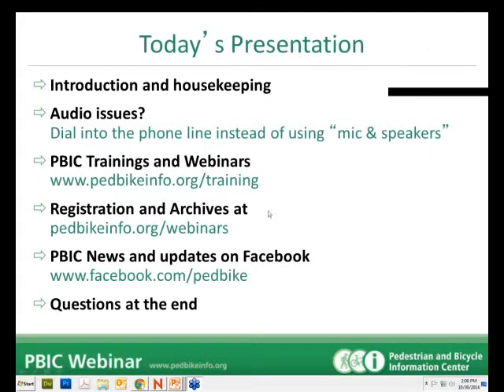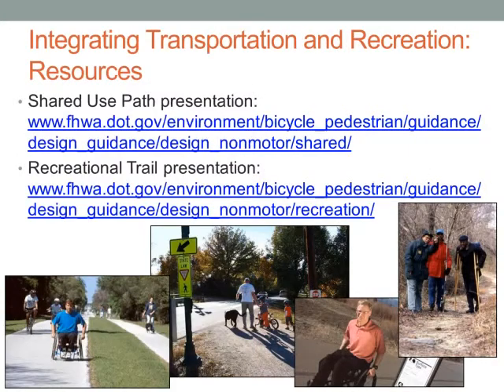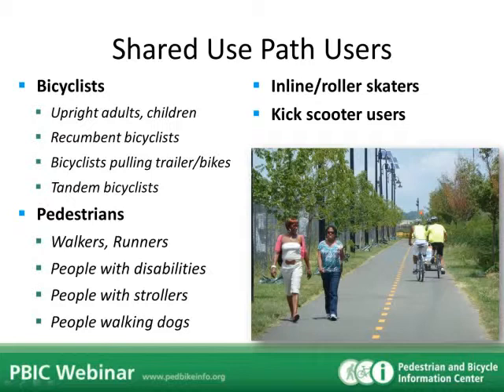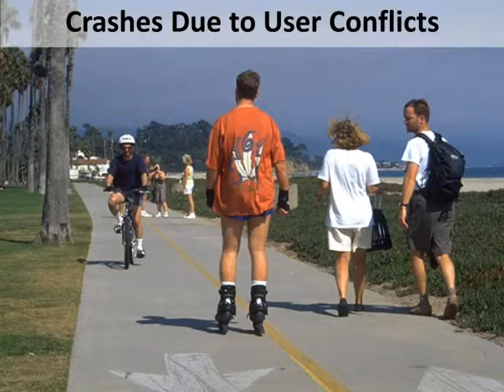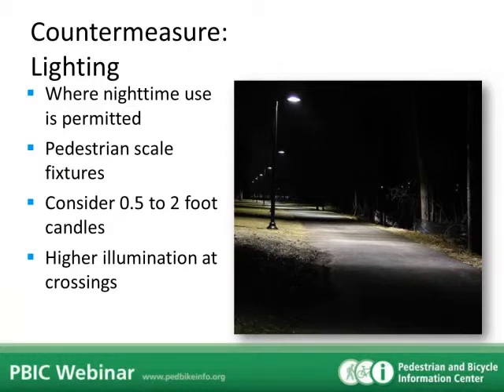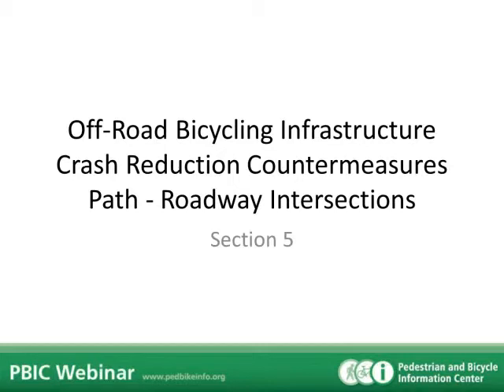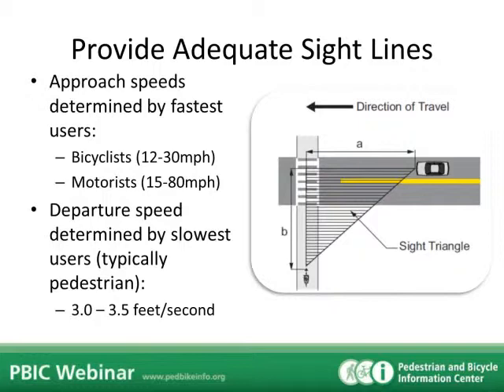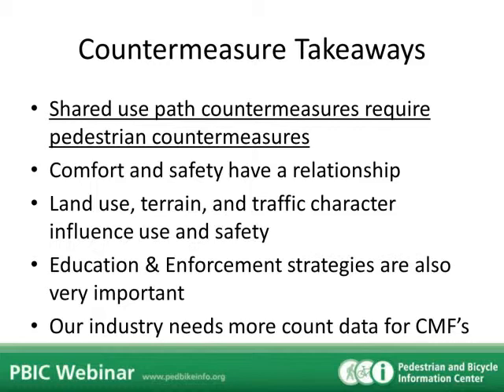How to Create a Bicycle Safety Action Plan: Off-Road Facilities